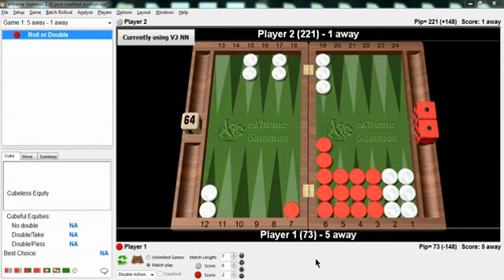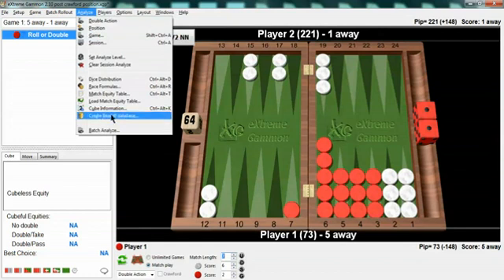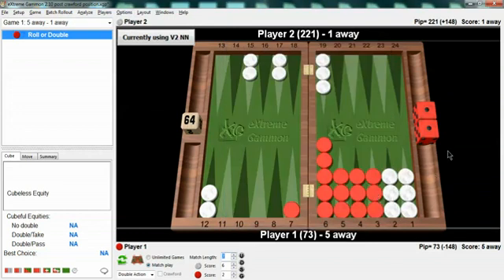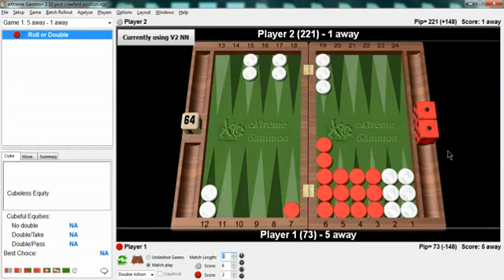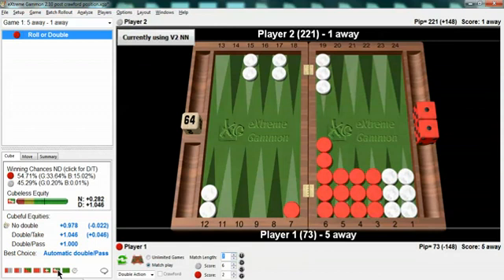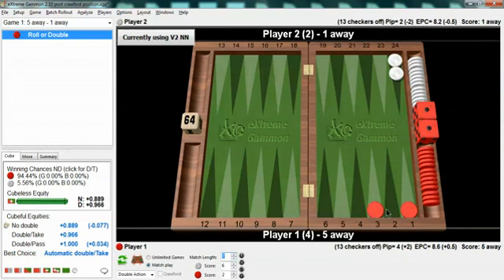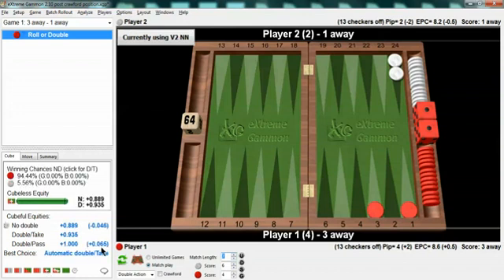USBGF Post Crawford Cube Action 1.mp4